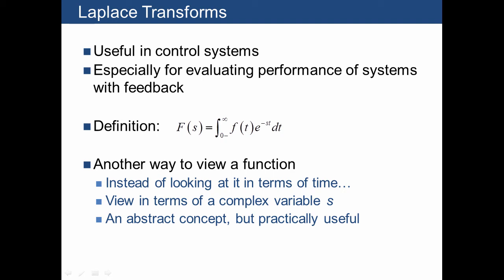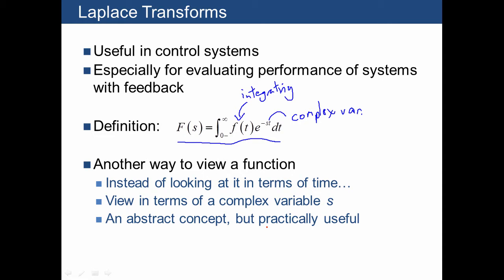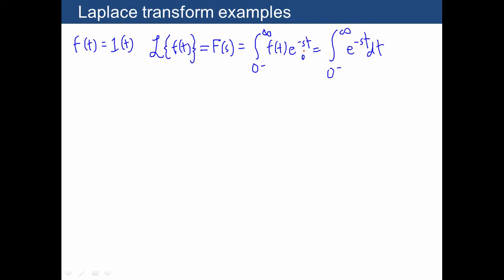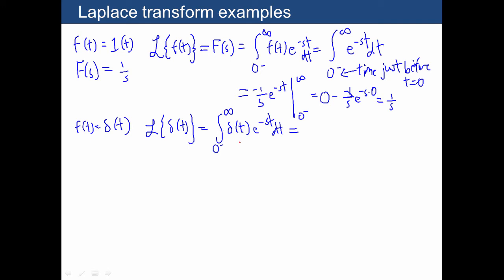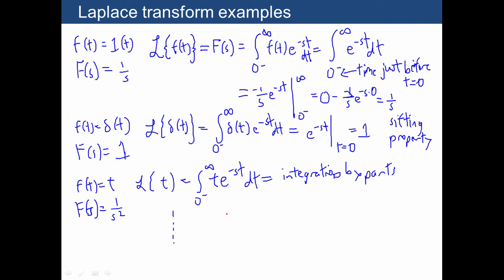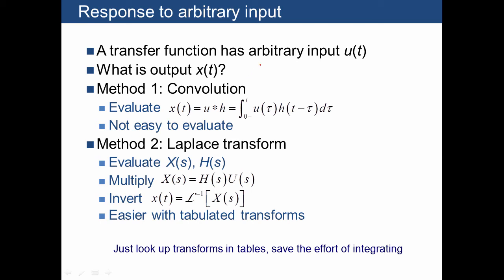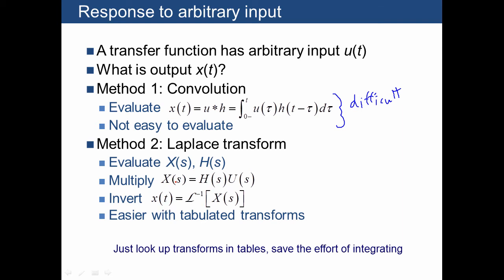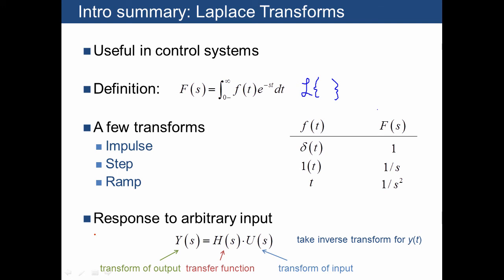Laplace transform as an integration